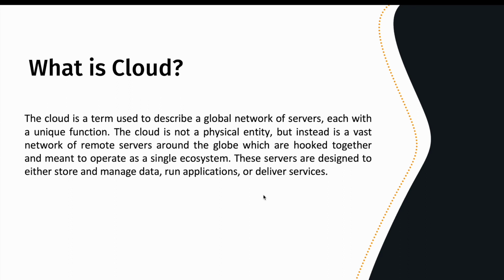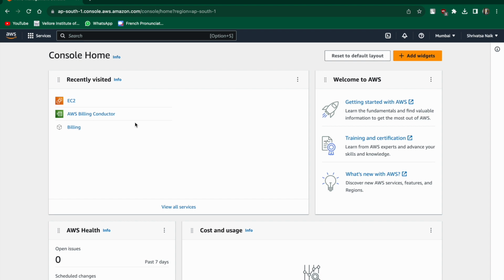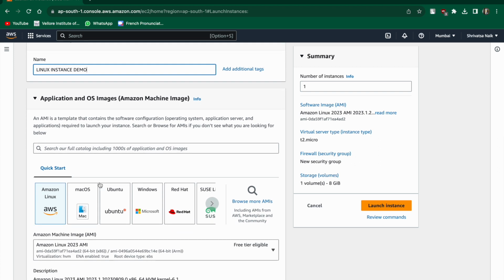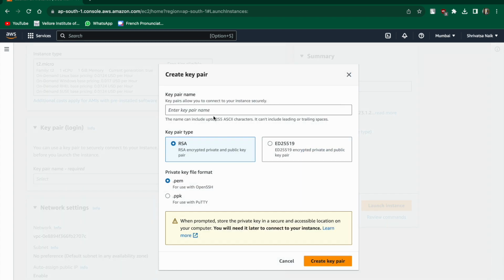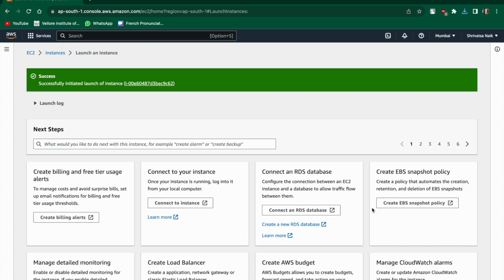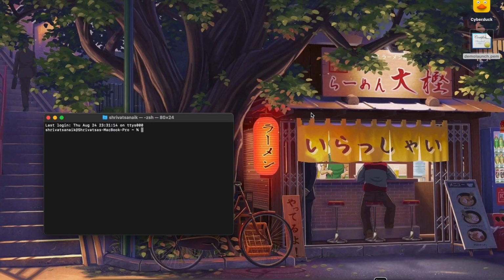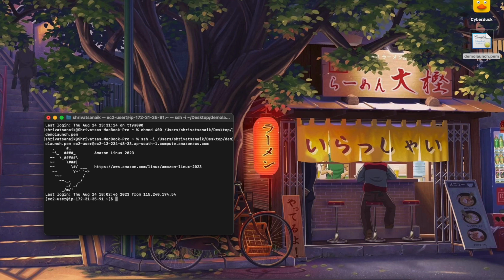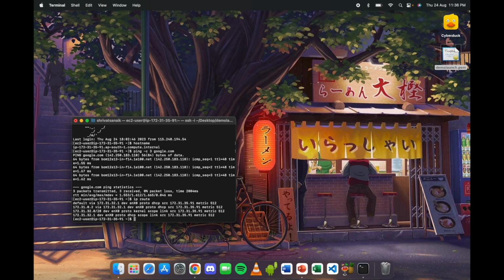AWS Basics Part 1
What is EC2, Unix and Linux Flavors, AWS Terminology, Creating Windows Instance & connect, Creating Linux Instance & connect, How to create both Windows and Linux Instance using single Key Pair and Security group

Credits: Neeraj kumar, Shrivatsa Naik, Sai Sathwik Matury, Jasmine Tresa Jose, Kashish Parmar, Vyapti Gupta mentored by Josiga S